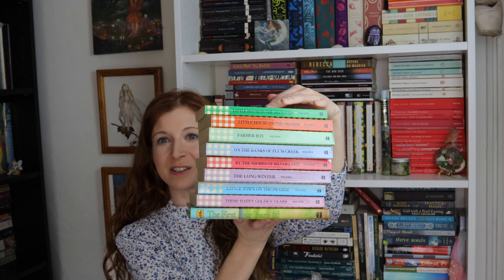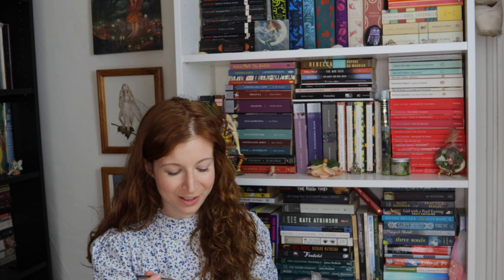Teatime and Books☕️📖: Re-Reading The Little House Series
Hi everyone! Welcome to my new channel. This channel is all about my love of the past. There will be a strong focus on books, but I will have different types of videos as well.

This video is the first in a series where I make tea + bake something sweet and then sit down to talk to you guys about books!

Feel free to have something nice to drink and eat with me as well!

P.S. I have a loud (but adorable) bird and I live in the city, so sometimes there are some loud noises that can't be helped. I do apologize!